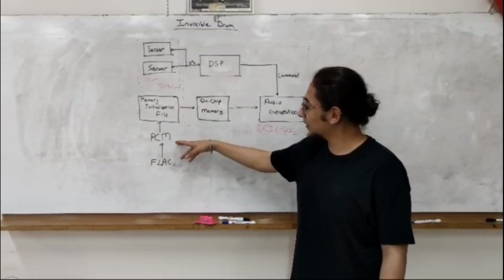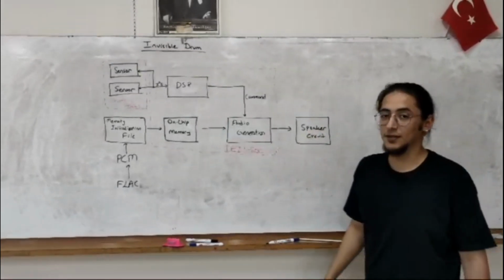Invisible Drum Project, Hacettepe EE Advanced Digital Design FPGA [DE1-SoC]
Dive into the innovative world of the Invisible Drum project, where passion for music meets cutting-edge technology! Join our team as we showcase the creation of a virtual drumming experience that revolutionizes traditional drum sets. From advanced sensor technology to FPGA-based sound synthesis, we'll take you through the journey of designing, developing, and implementing this groundbreaking musical instrument. Discover how our interdisciplinary collaboration led to the creation of a compact, affordable, and environmentally sustainable alternative to traditional drums, making drumming accessible to everyone. Join us on this exciting adventure at the intersection of music, engineering, and creativity.

Müzik tutkusunun çağdaş teknolojiyle buluştuğu Invisible Drum projesinin yenilikçi dünyasına dalın! Takımımızla birlikte, geleneksel davul setlerini devrim yaratan bir sanal davul deneyimiyle tanışın. Gelişmiş sensör teknolojisinden FPGA tabanlı ses sentezine kadar, bu çığır açan müzik aletinin tasarımı, geliştirilmesi ve uygulanması sürecini keşfedin. Herkes için davul çalmayı erişilebilir hale getiren bu heyecan verici macerada bizimle birlikte olun! Müzik, mühendislik ve yaratıcılığın kesişim noktasında bu heyecan verici yolculuğa katılın!

Mustafa Doğukaan Elikuru , Batuhan Önal, Deniz Eren Bozkurt, Özge Kavuncu